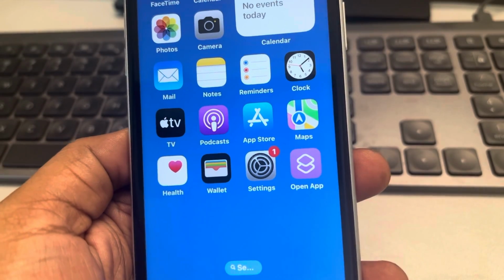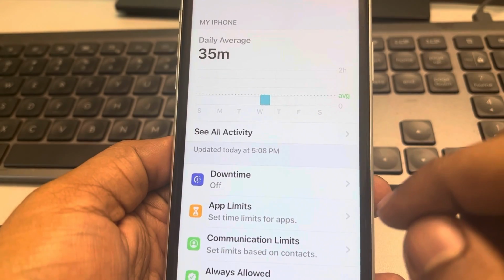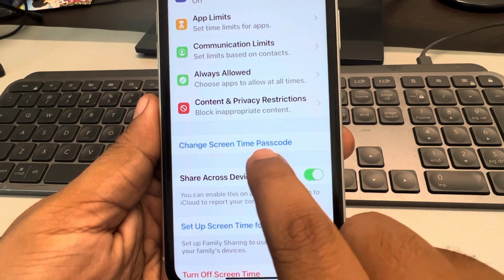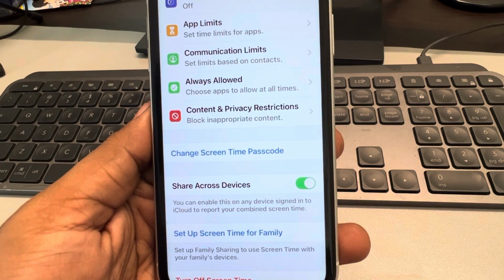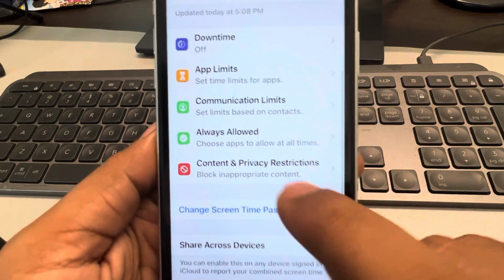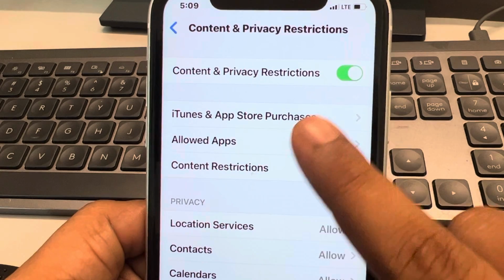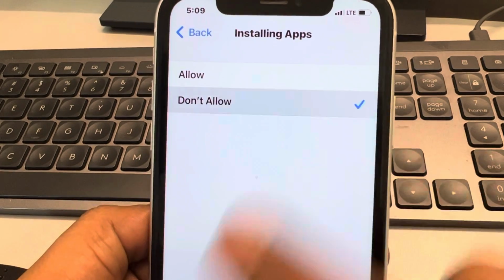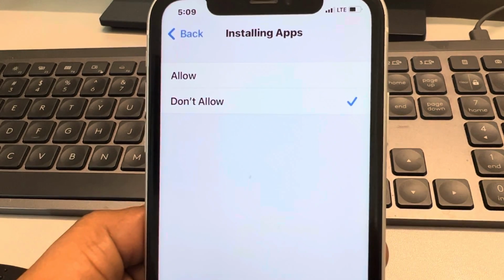How to block installation of apps in iPhone